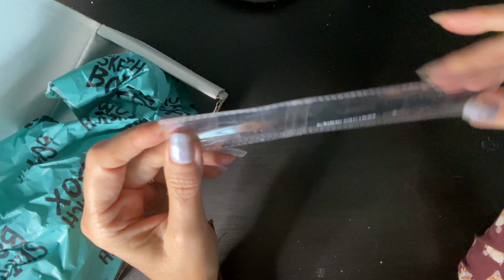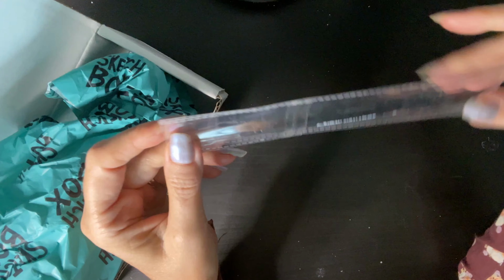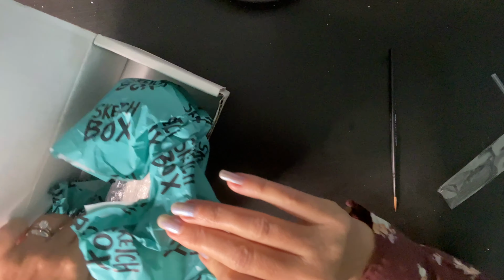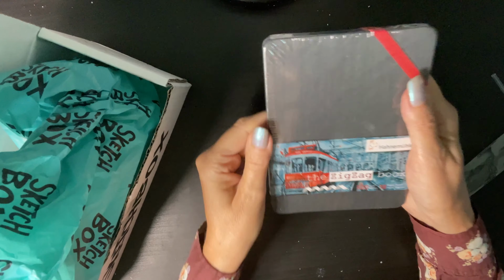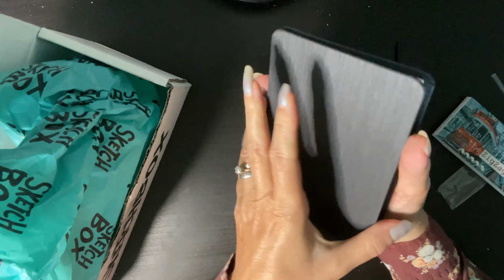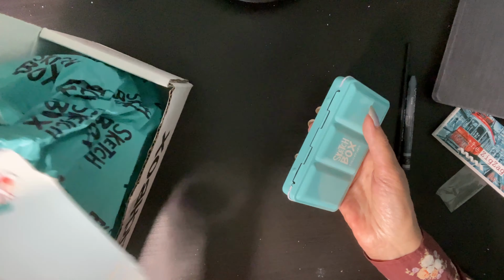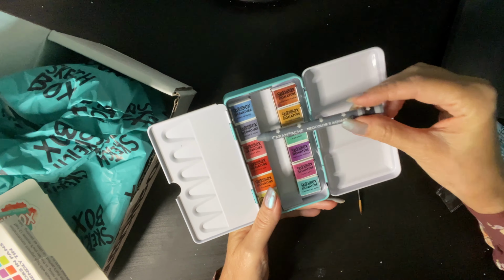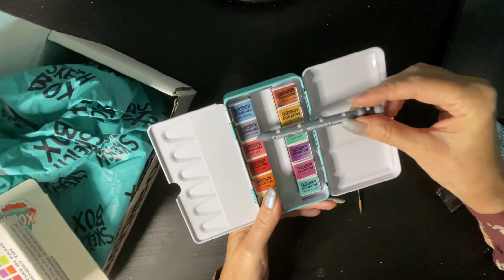What's Inside???❤️ Sketchbox ❤️July 2025❤️And Watercolors & Doodles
The July 2025 Premium Sketchbox is fantastic! It contains the coolest watercolor, 12 pan travel tin, a Neocolor II gray crayon, a round #4 paint brush, and an accordion travel sketchbook. I'll show you all the products in this video and do a watercolor & doodle demo using all the paints & crayon in this month's box. If you're looking for an art themed subscription box, then Sketchbox might be for you! Also, if you're participating in junkjournaljuly2025 you might find some inspiration in watercolors and doodles. xo

Free Music for Videos 👉 Music by Sophia Patsalides - If This Is How
Free Music for Videos 👉 Music by Sophia Patsalides - Mess We Made